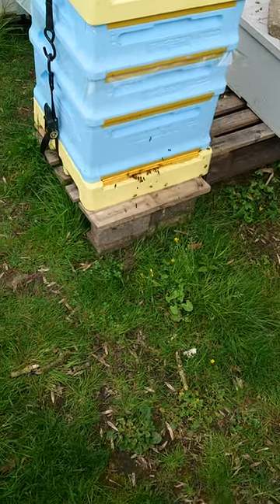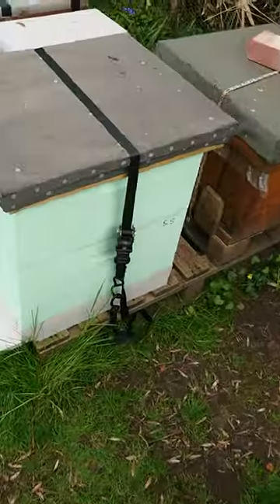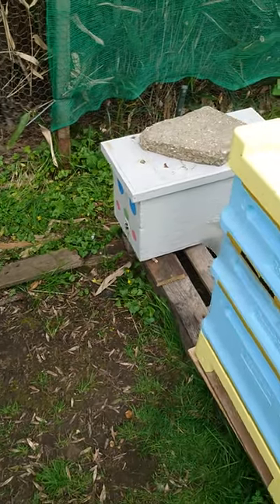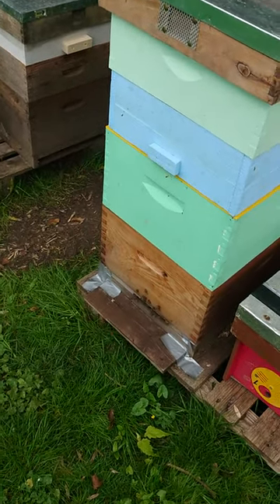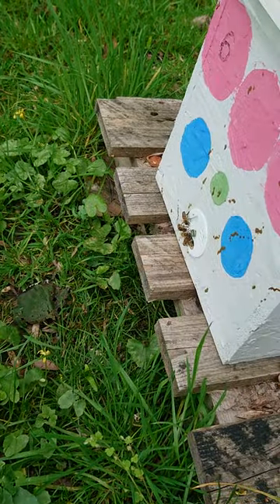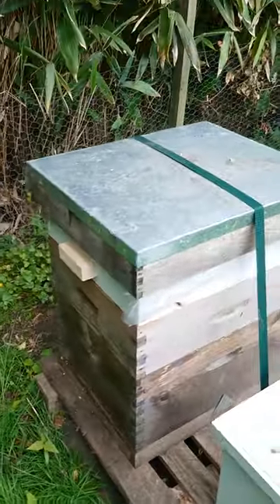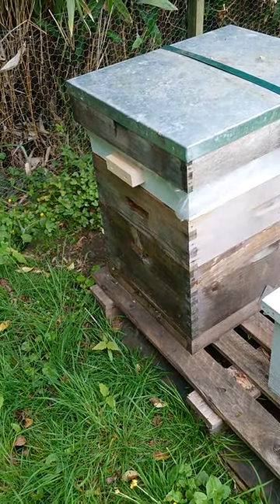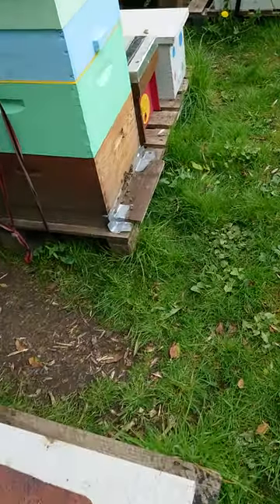Spring Beekeeping in Hampshire UK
Visit in Aipary
Bee looks very slow this year because temperature in UK right now not great for Bee very cold and raining , right now we move way to summer and I hope this weather will change for lot better one.